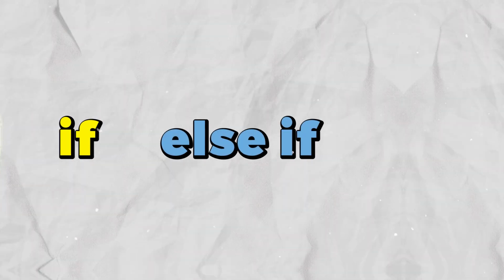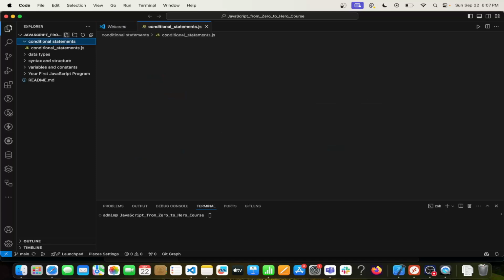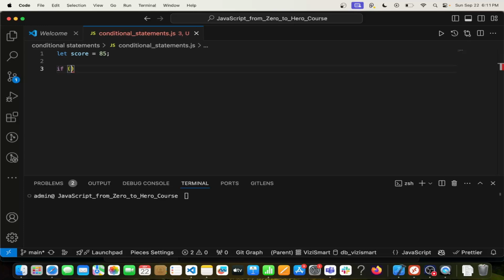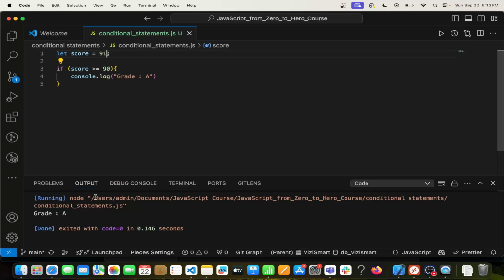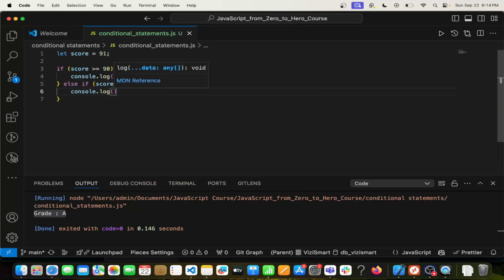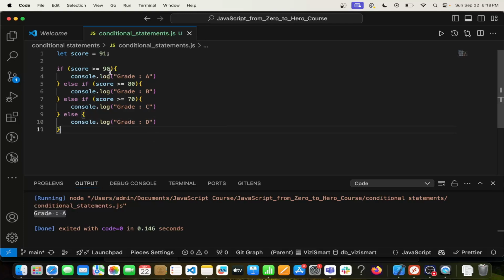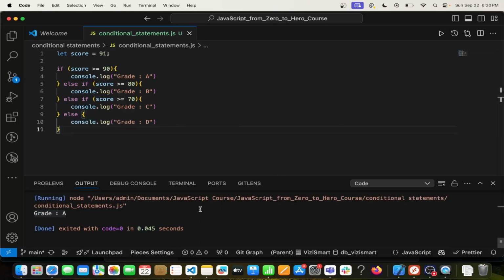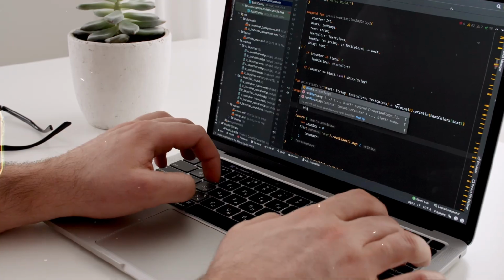Master JavaScript Conditional Statements: A Beginner’s Guide to Power Up Your Code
Master JavaScript Conditional Statements: A Beginner’s Guide to Power Up Your Code || IMS Coding 👋 Welcome to IMS Coding!

In this tutorial, you’ll learn how to use JavaScript conditional statements effectively and unlock the hidden power behind them. Whether you're a beginner or just looking to sharpen your coding skills, this guide will simplify the process and take your programming to the next level!

Join us on this coding journey to improve your skills and grow as a developer!

mastering JavaScript conditionals
writing efficient code in JavaScript
JavaScript basics
JavaScript tutorials for web development
JavaScript coding best practices
JavaScript if else statement explained
JavaScript logic building
JavaScript training for beginners
JavaScript for web development
JavaScript explained for beginners
JavaScript decision making
JavaScript advanced tutorials
JavaScript coding guide
JavaScript step by step
JavaScript practical coding
JavaScript for frontend developers

Thank you for being a part of IMS Coding. Let’s level up your JavaScript skills together!